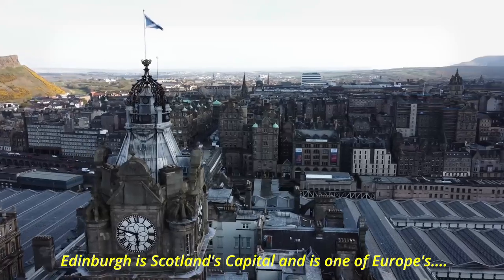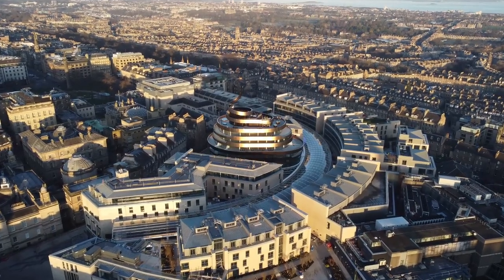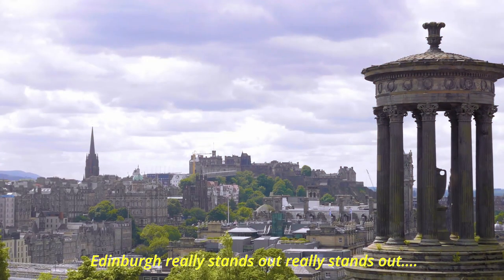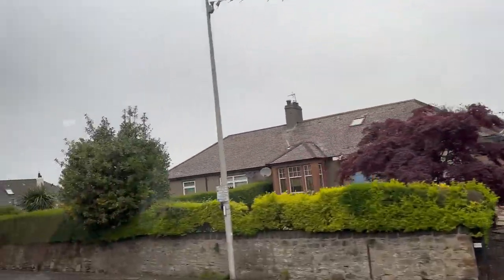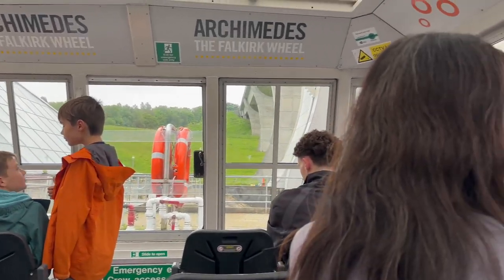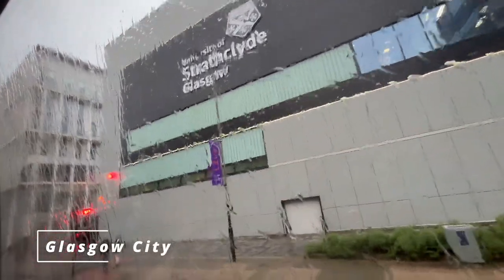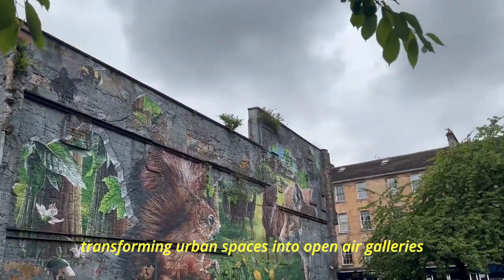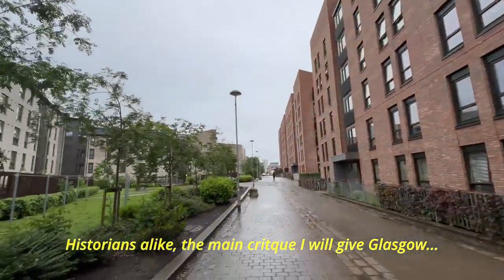Scotland: A Journey Through Art, History & Culture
Explore the beauty of Scotland in this vlog as we journey from Edinburgh to Glasgow, uncovering iconic landmarks, rich history, and vibrant Scottish art and culture along the way! We’ll visit stunning sights like The Kelpies, Falkirk Wheel, and the Riverside Museum, and dive into the art and architecture of the University of Glasgow. Experience the sounds of bagpipes, explore Scotland’s unique weather, and learn how to travel between these cities—from London Euston to Edinburgh by train.

Whether you're a travel enthusiast, a fan of art and architecture, or just curious about what makes Scotland special, this vlog is packed with insights!

Why Scotland? Scotland is rich in history, culture, and natural beauty, making it a must-visit destination for anyone seeking adventure or a taste of Scottish heritage. Whether you're a history buff, art enthusiast, or just love stunning landscapes, Scotland has something for everyone.